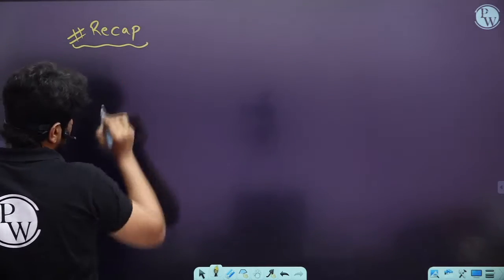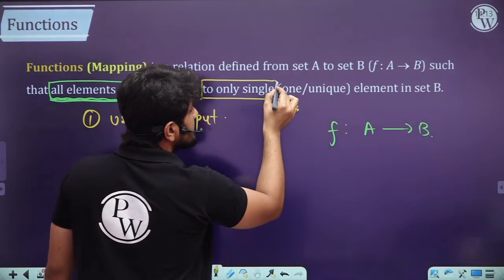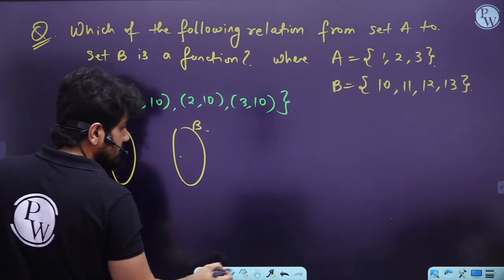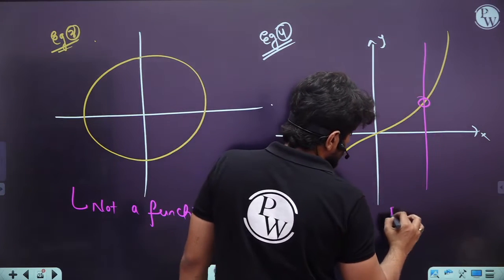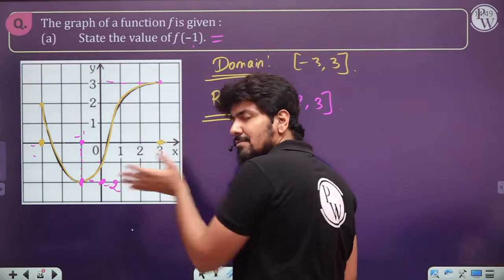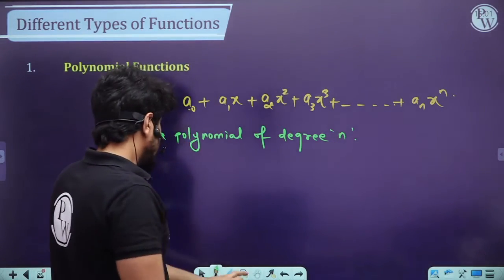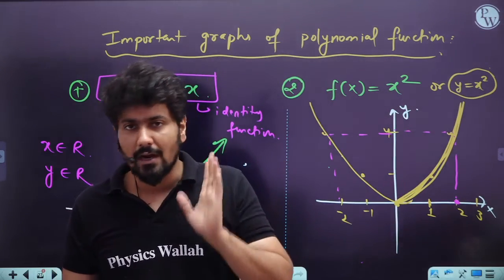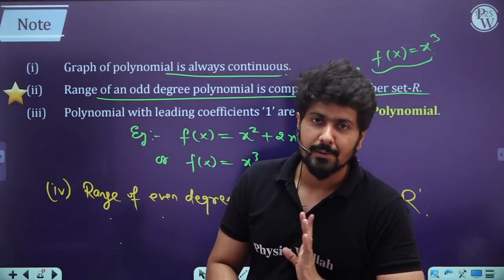FUNCTION 01 | Introduction to Function | Math | Pure English | Class 11th /JEE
Designed specifically for Class 11th students, as well as those preparing for competitive exams like NEET and JEE, this video provides a solid foundation for understanding the Function. Through clear and concise explanations in pure English, this video covers all the essential concepts related to Function.